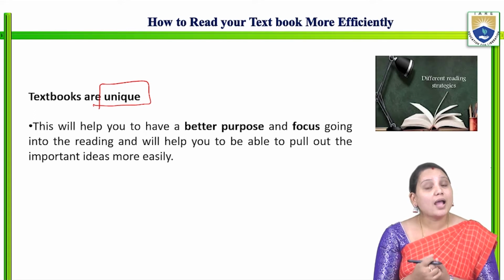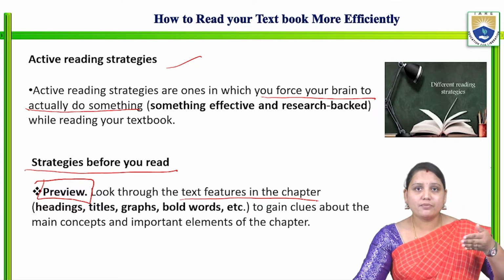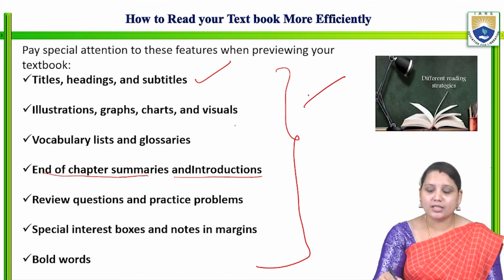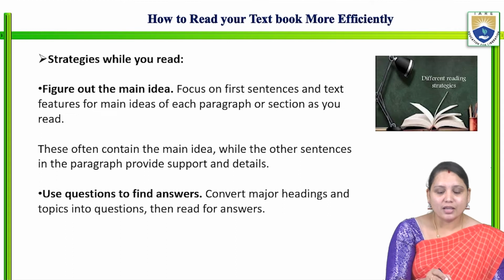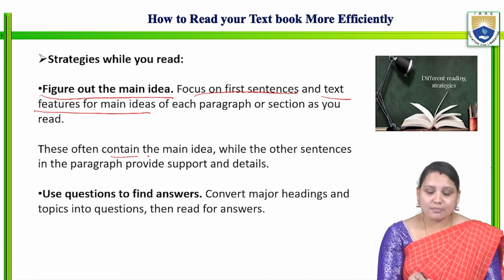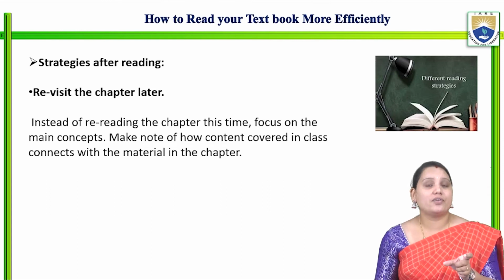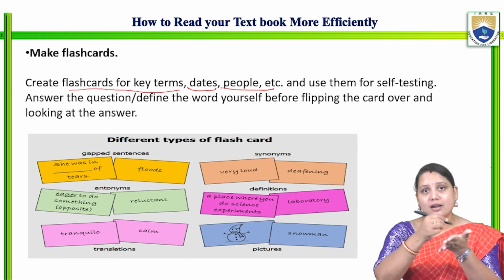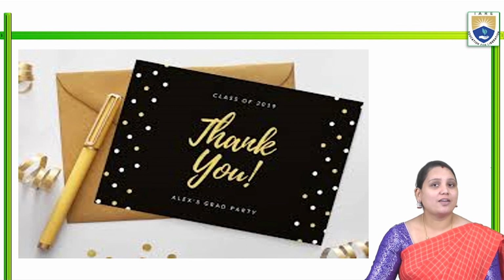How to Read your Text book More Efficiently by Ms. S Veena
How to Read your Text book More Efficiently by Ms. S Veena | IARE
Techniques of reading text book efficiently and its significance

Telangana, India.